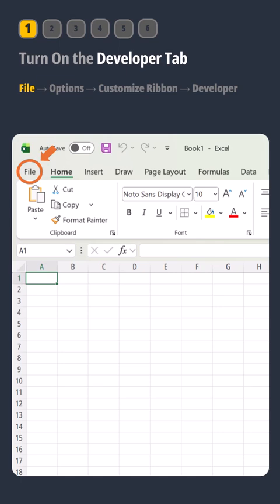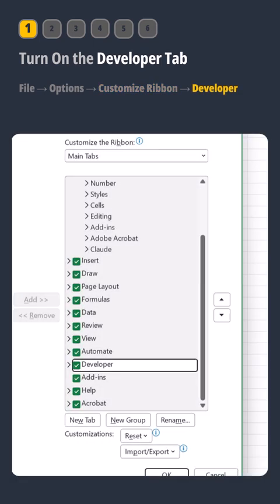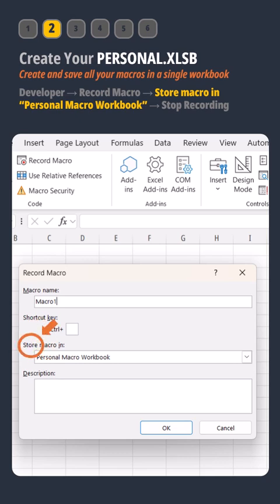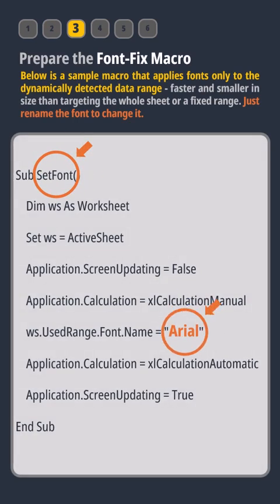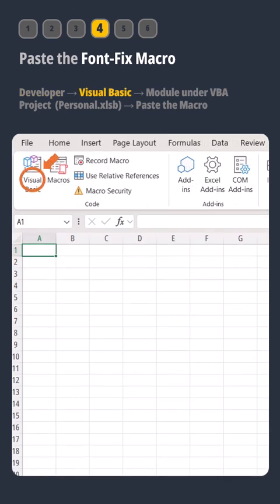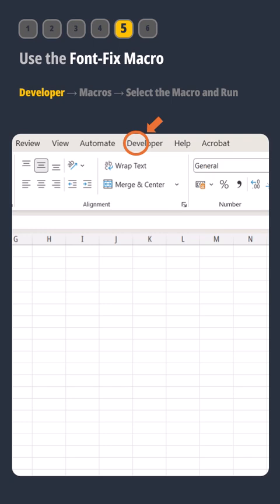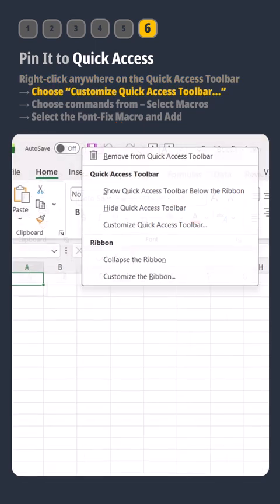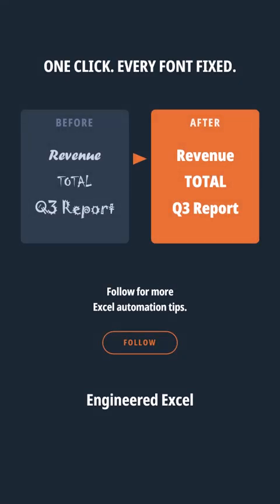Tired of fixing fonts in every workbook?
Turn any messy workbook into a single click. In this video, you'll learn how to build a reusable Excel macro that fixes every font on your sheet instantly — and pin it to your Quick Access Toolbar so it's always one click away.

What we cover:
1.  Turn on the Developer tab
2. Create your Personal Macro Workbook (PERSONAL.XLSB)
3. Add the font-fix macro below
4. Run it from the Developer tab
5. Pin it to your Quick Access Toolbar for one-click access

// VBA Code (copy & paste into a new Module in PERSONAL.XLSB) //

Sub SetFont()
Application.ScreenUpdating = False
Application.Calculation = xlCalculationManual
ws.UsedRange.Font.Name = "Arial"
Application.Calculation = xlCalculationAutomatic
Application.ScreenUpdating = True
End Sub

* Tip: Want a different font? Just replace "Arial" with any font name you like.

If this saved you a few clicks, follow for more Excel automation tips.